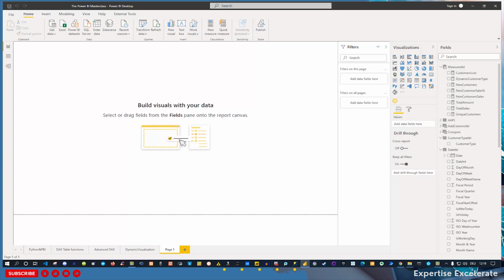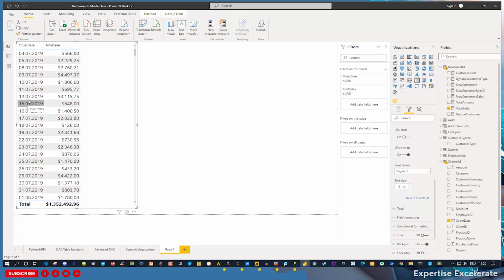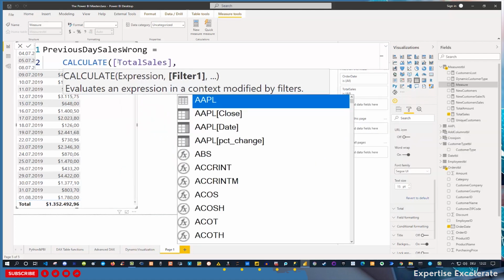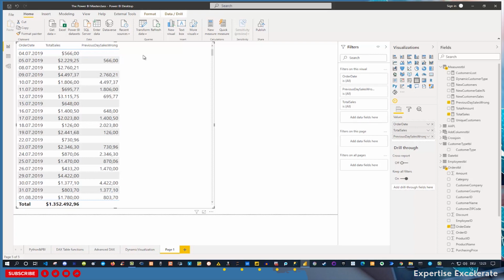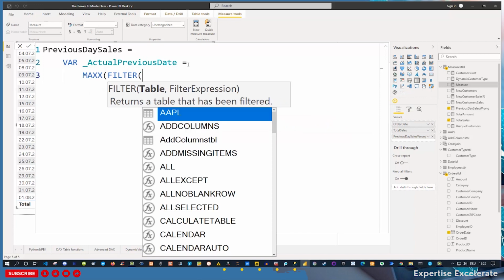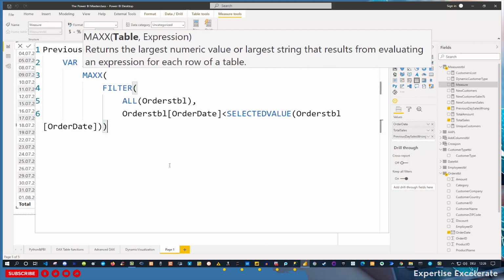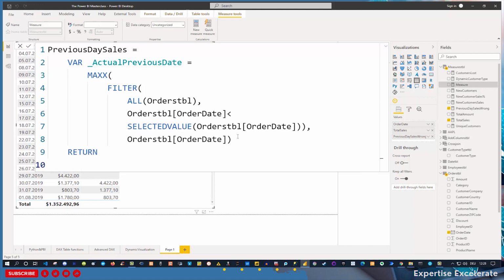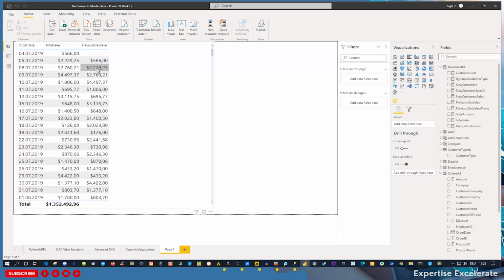Section 14 - 📈💼 Mastering Daily Sales Analysis: DAX Tips for Seamless Power BI Insights! 🚀📊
🚀 Ready to become a daily sales analysis maestro in Power BI? Join us in this tutorial where we unravel the secrets of performing daily sales comparisons using DAX, even in the face of data gaps! 📈💡 Learn powerful techniques to handle missing data, calculate daily sales metrics, and unlock insights with year-over-year comparisons and rolling averages.

🔥 What You'll Uncover:

• Techniques for daily sales comparisons in Power BI using DAX.
• Handling missing data seamlessly for accurate insights.
• Calculating daily sales performance metrics like a pro.

⏰ Elevate your data insights now! Hit play and discover the art of mastering daily sales analysis with DAX in Power BI. 💻🚀